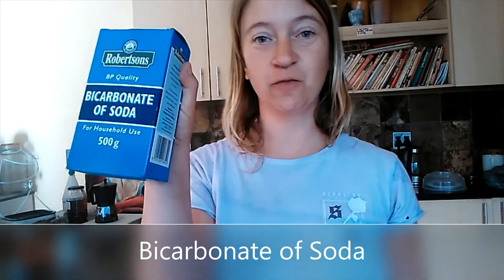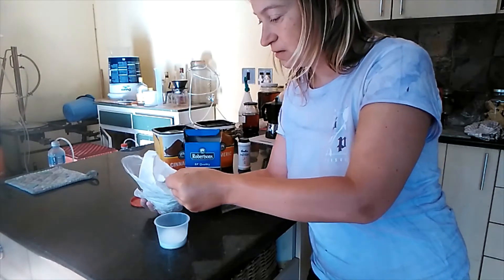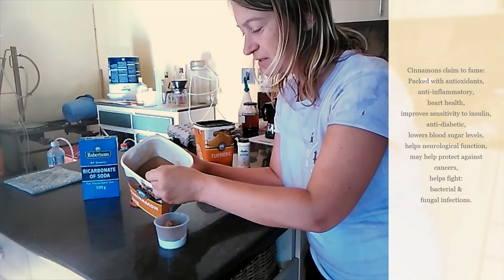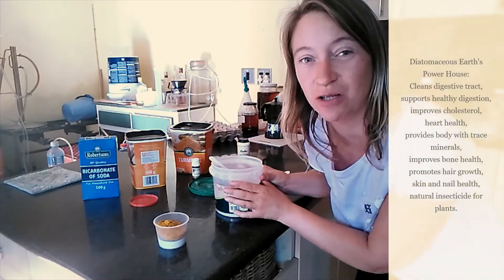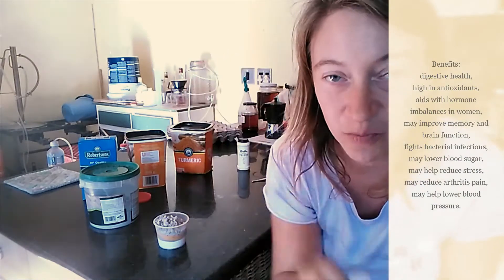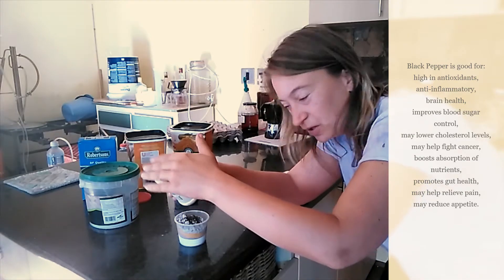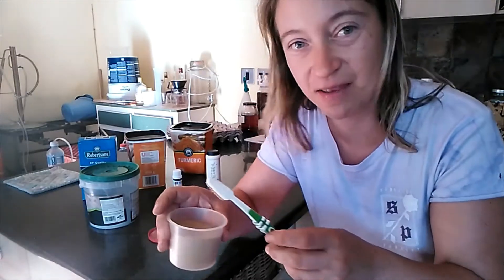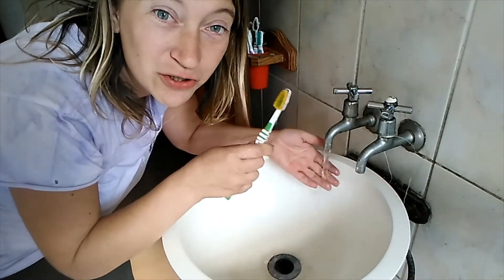Homemade Toothpaste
This is what I use to make my homemade flouride free toothpaste.
Please tell me what you use as your natural toothpaste in the comments.

All information I got from various websites found from our good friend Google.